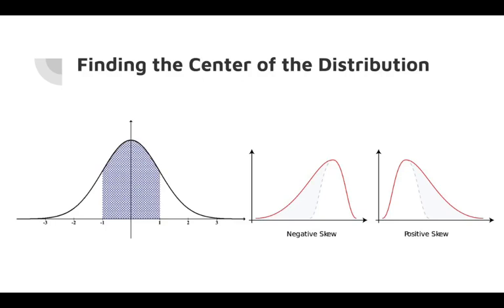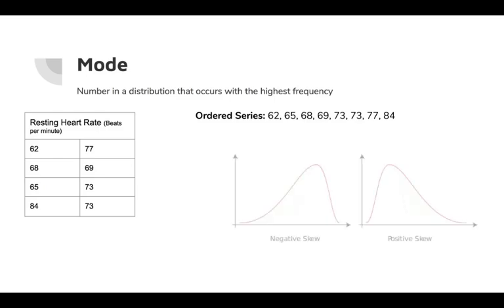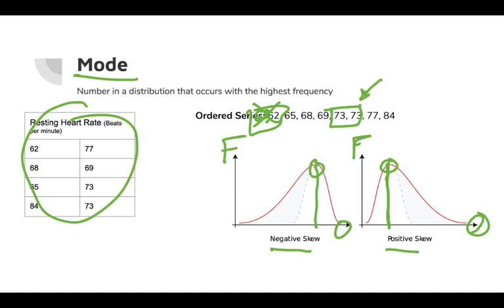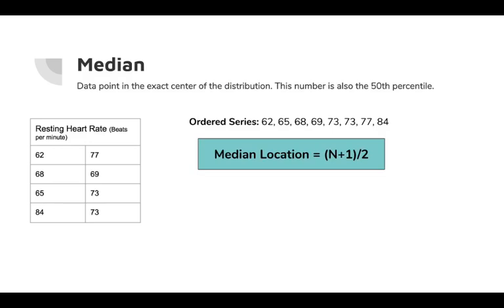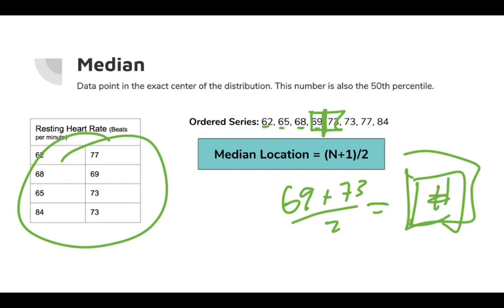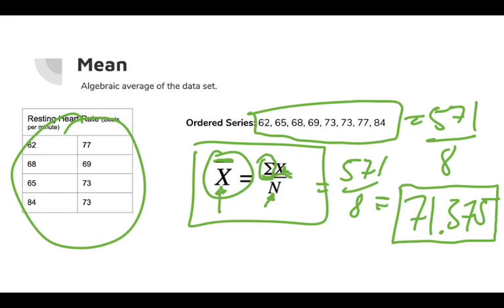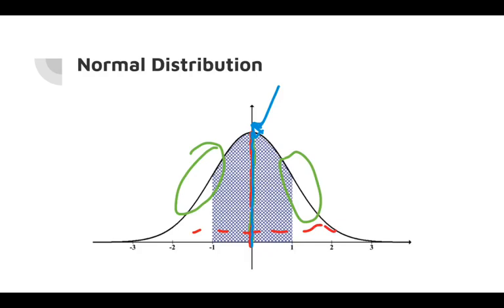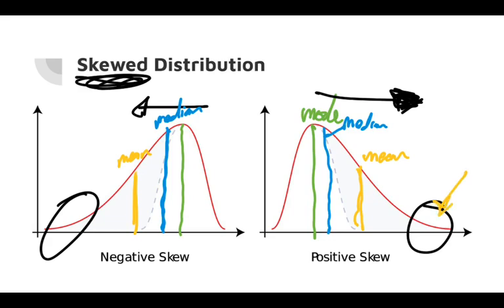Central Tendencies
In this video we are looking at the basics of the mean, median, and mode